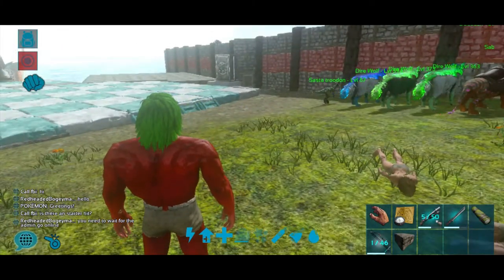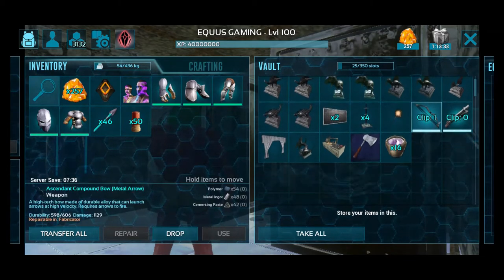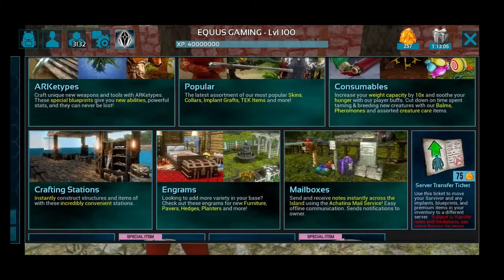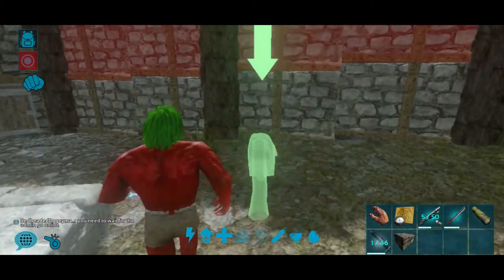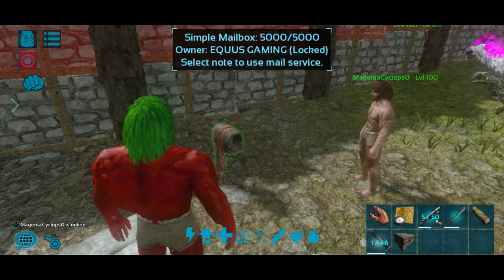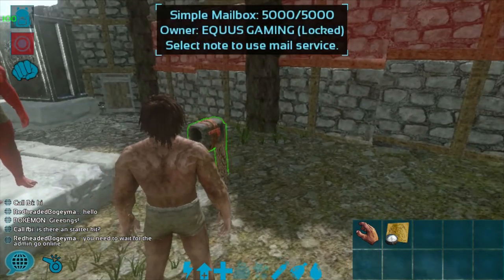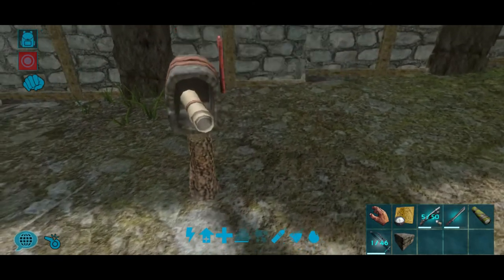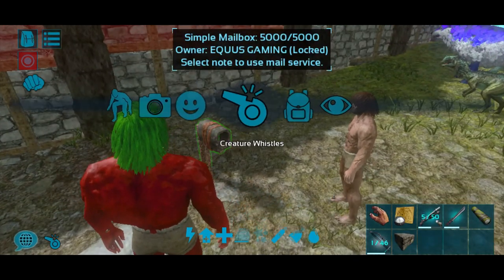How to Gift & Send Mail Ark Survival Mobile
In this you can learn sending and receiving gifts via mail in ark survival mobile.

For Latest Videos updates keep Follow us on